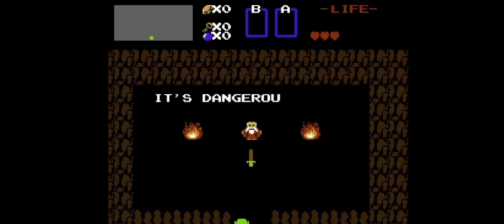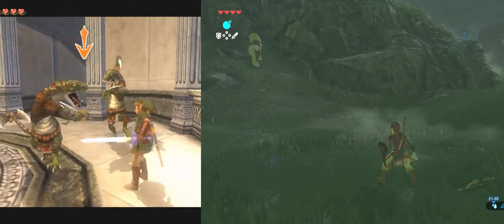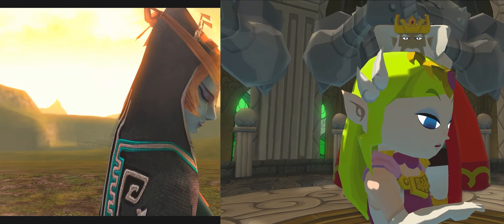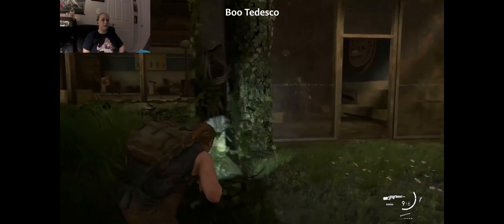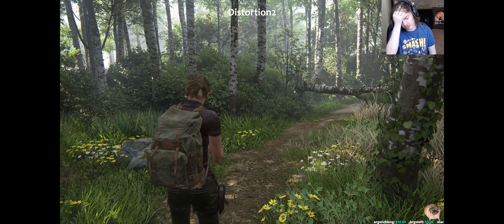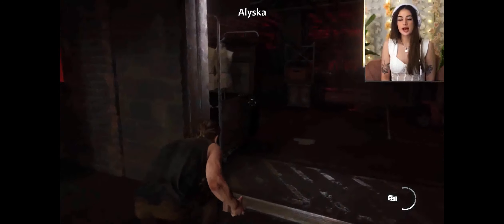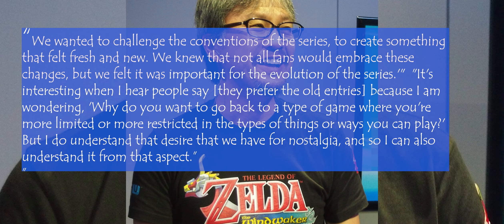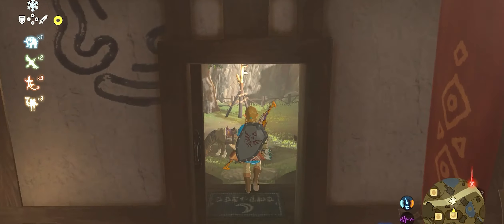Legends Divided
Lets take a deep dive into finding out the sudden divide between the Legend of Zelda Fan Base.